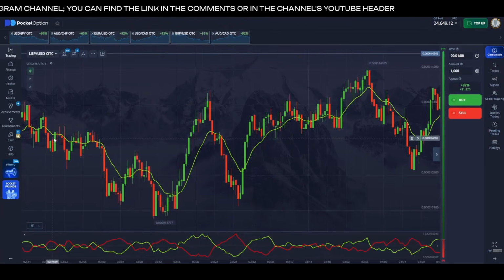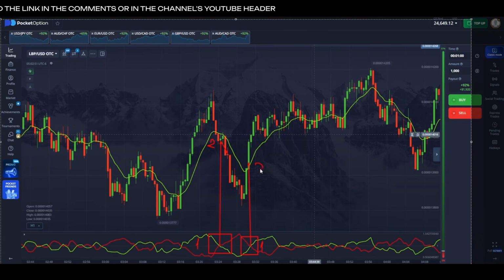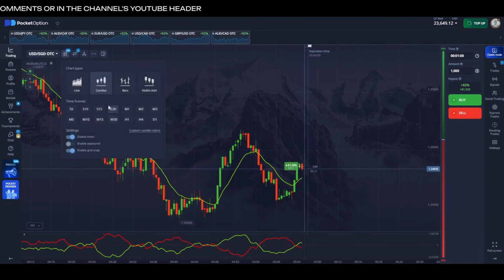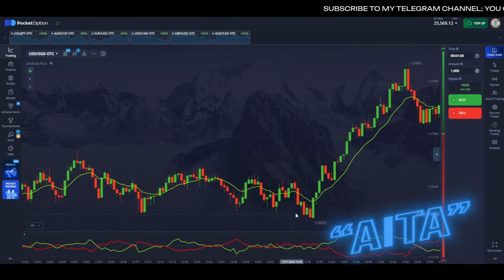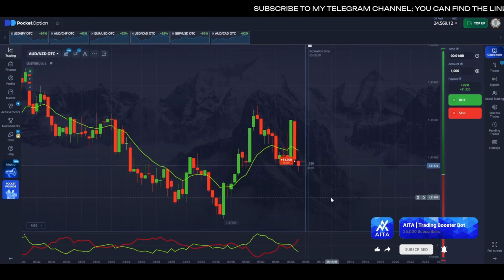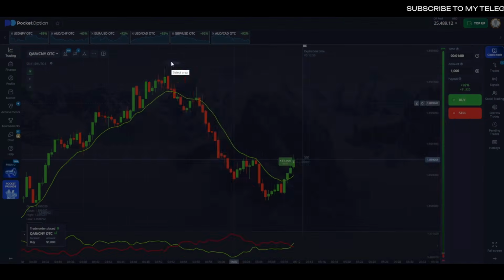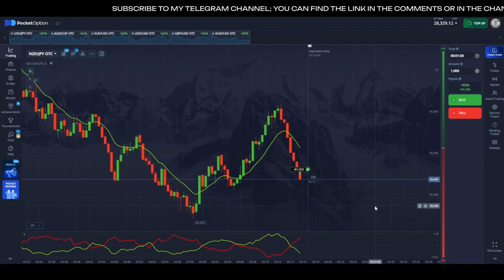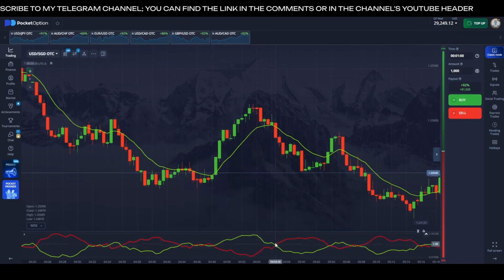Pocket Option Strategy: How to Find Better Entry Points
0:00 - pocket option bot
1:00 - pocket option
2:00 - pocket option ai trading bot
3:00 - ai trading
5:00 - Earn with Booster Bot Community!